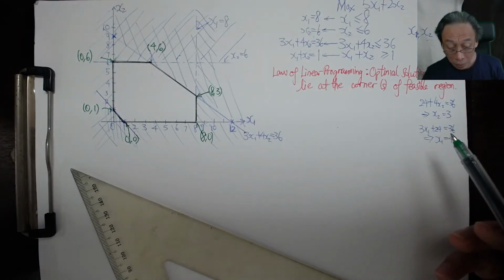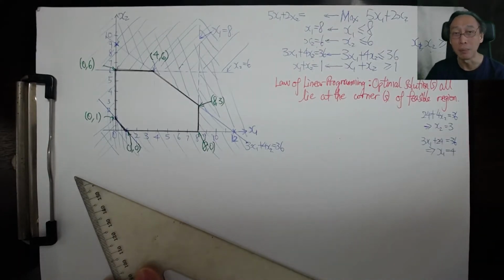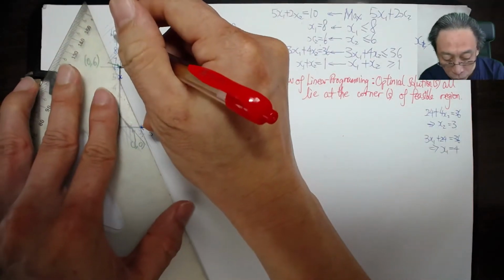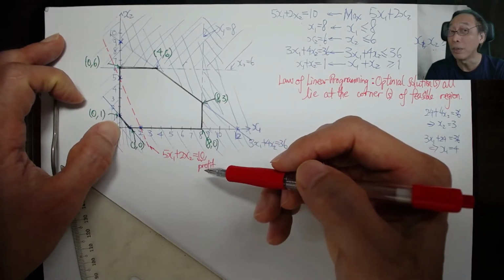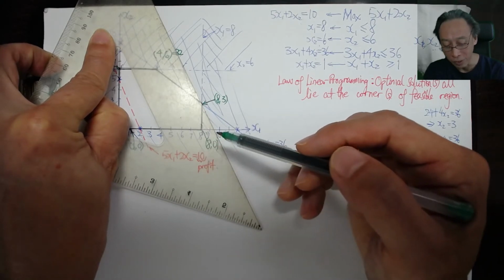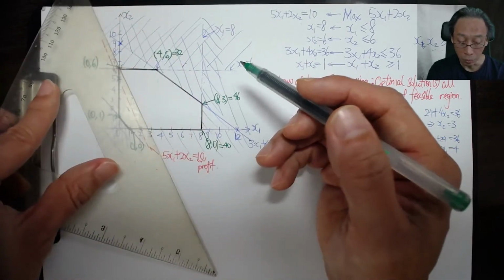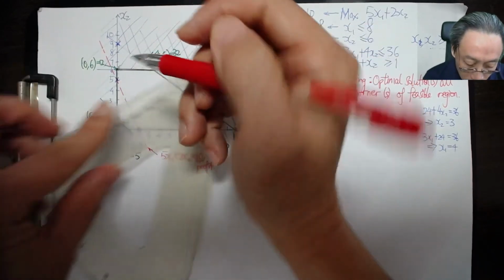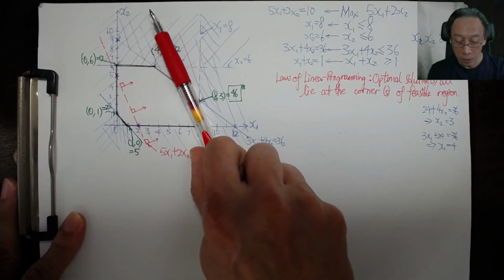Linear Programming Graphical Solution Method - 1 - Graphical Method (Part 4/5)